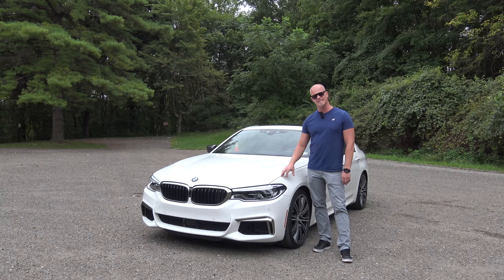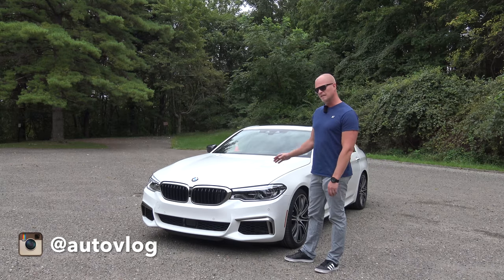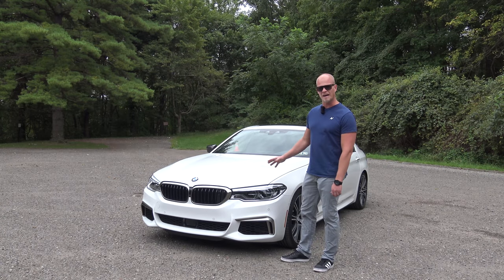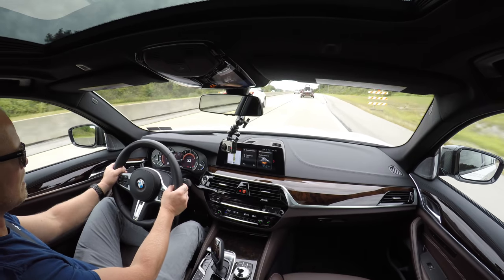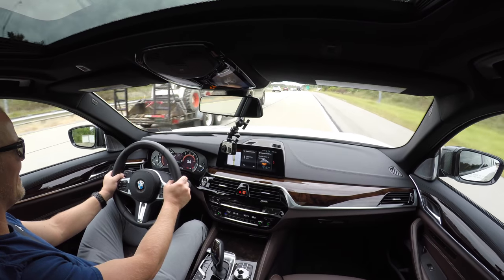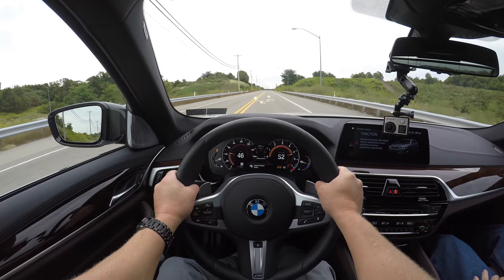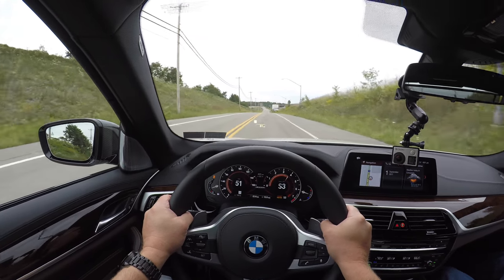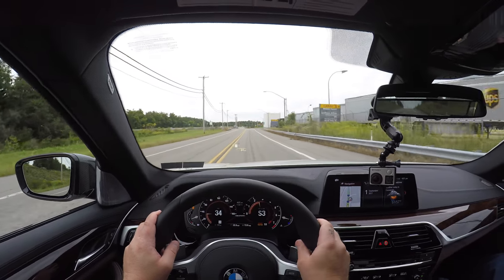The Fastest BMW Money Can Buy! 2018 BMW M550i Review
Worlds fastest BMW ! They knocked it out of the park with this one!

Specs:

HP: 456
Torque: 480
Curb Weight: 4350 (aprox)
Drivetrain: Xdrive (AWD)
Transmission: ZF 8 speed
Price: $95K (as tested)